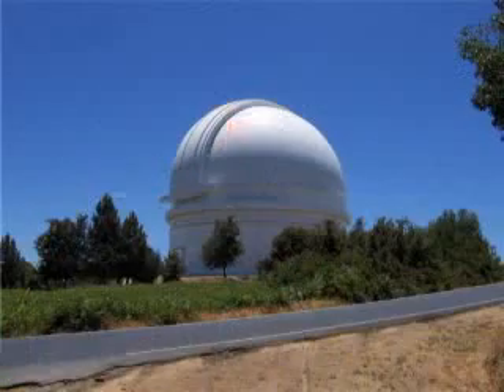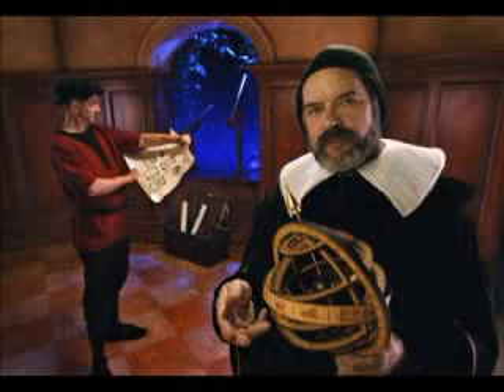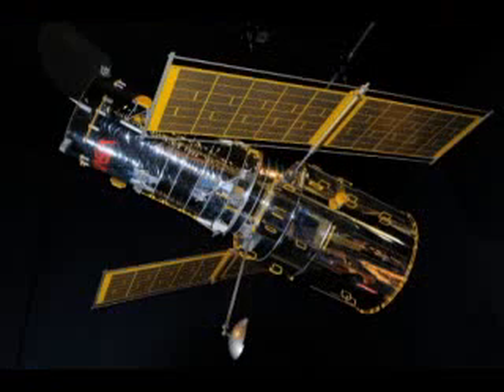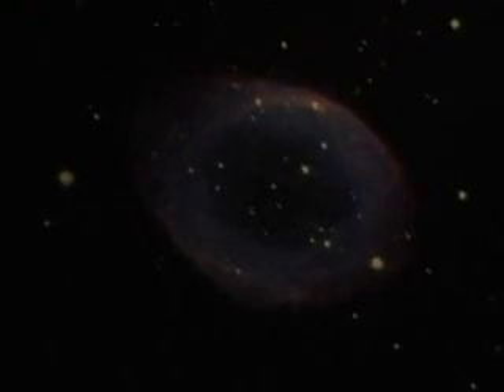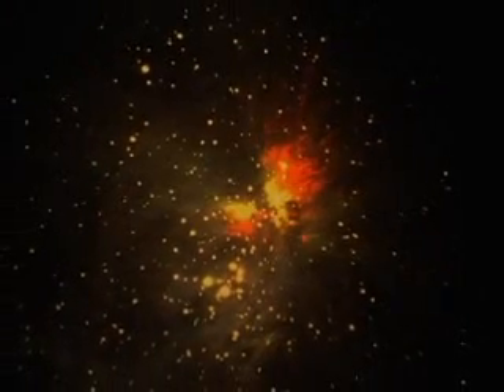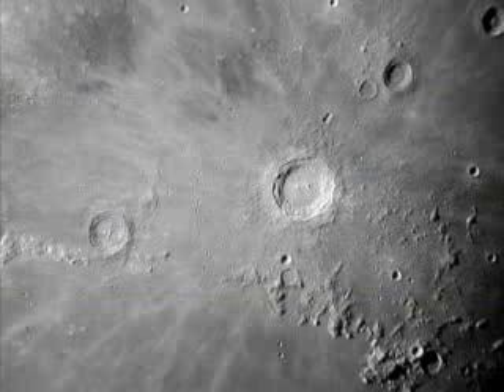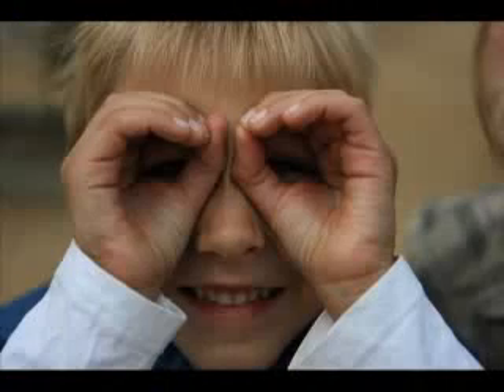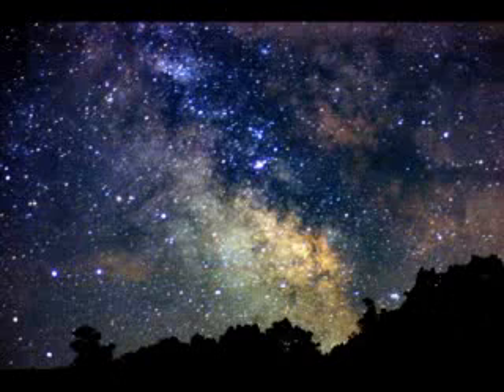INTERVIEW WITH AN ASTRONOMER: DENNIS MAMMANA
MEET ME AT THE CORNER, VIrtual FIeld Trips for Kids takes you to San Diego to meet astronomer, Dennis Mamanna. Mr. Mamamnna talks about the history of astronomy, The International Year of Astronomy and The Palomar Observatory.
For more Virtual Field Trips for Kids visit our You will find links to astronomy websites and a Learning Corner of questions and activities about this topic.